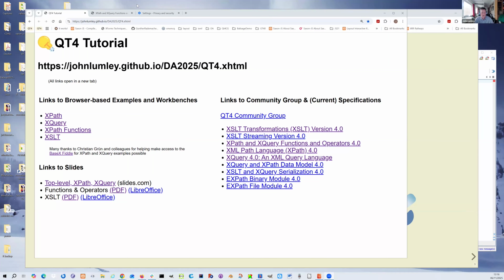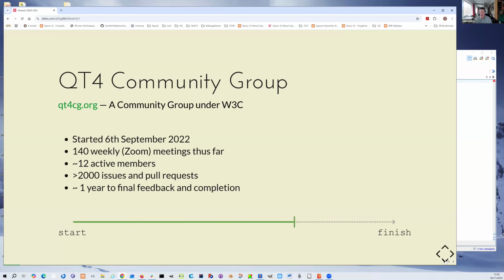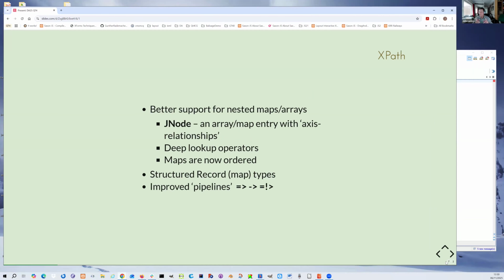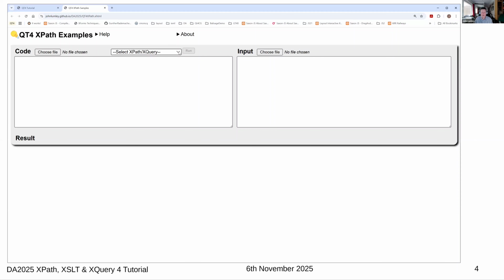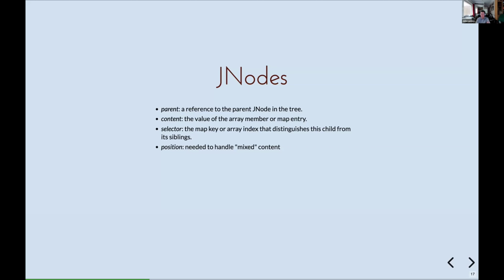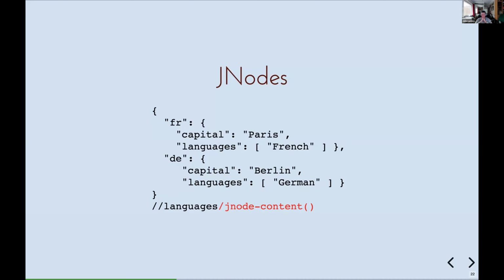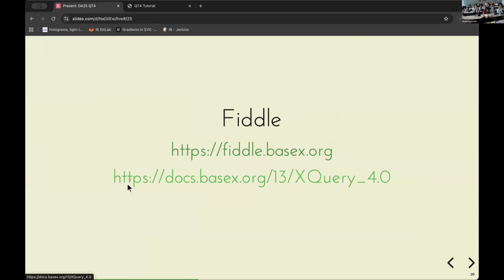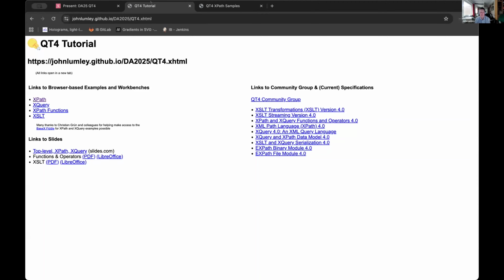Juri Leino & John Lumley : XPath XSLT and XQuery 4, Whats in it for me? (part 1)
As active members of the QT4 community group we would like to show and explain new important key concepts as well as smaller quality of life changes coming with XPath, XSLT and XQuery 4.0.

The session will be include hands-on tutorials in order to further familiarise with the above.

We will likely prepare small examples that can run in “fiddles” to illustrate the most important parts. This will also allow us to gather some feedback.

To give you some idea what this might entail (given we have enough time).

For XSLT

    Simple syntactic sugar additions
    xsl:if/(@then|@else), (xsl:when|xsl:otherwise)/@select, xsl:choose etc.
    Enclosed modes
    Declared item types
    Map and array construction
    Record types and xsl:record
    Templates with map and array type matching

For XPath / XQuery

    Additions to conditional syntax (otherwise, if without else)
    String templates (not string constructors)
    Additions to let and for
    Option arguments
    Context value
    The pipeline and the “arrowbang” operator
    Generalised nodes and lookup operators (JNodes)
    Additions to the type system: record and enum
    Explain map key order
    Destructuring statements
    New higher-order functions (do-until, partial-apply)
    JSON and CSV support
    New map and array functions
    fn:apply-templates

Juri Leino is a software gardener from Berlin with over 15 years of experience in web development. In most recent years he has joined the exist-db project as a core developer focussing on the XQuery runtime. Next to consulting for exist-solutions and jinntec he also maintains and develops node-exist and gulp-exist and created XQuery libraries like xbow,  exist-jwt and dicey.

A Cambridge engineer by background, John Lumley spent the majority of his career as one of the founding members of HPLabs Bristol. Latterly he specialised in XSLT-based document engineering, in which he subsequently gained a PhD in early retirement. Rarely happier than when writing XSLT to write XSLT, he spent the next several years helping Saxonica, including developing the XSLT-based XSLT compiler now used in SaxonJS. Now in proper retirement he still likes to 'potter' with XSLT and is currently an active member of both the QT4 and the Invisible XML Community Groups.